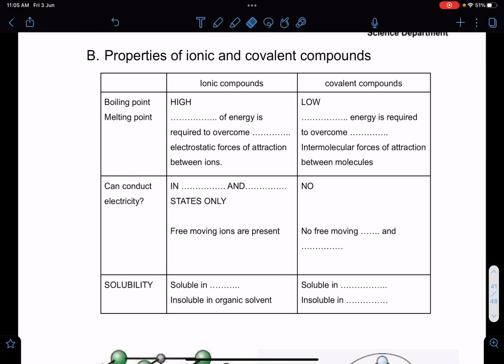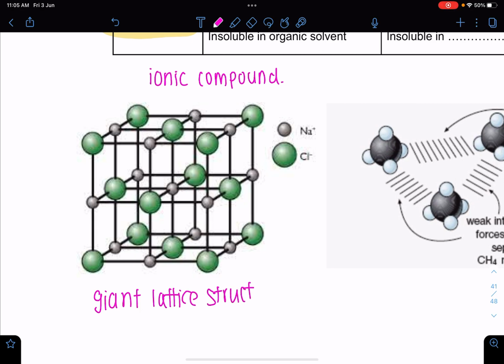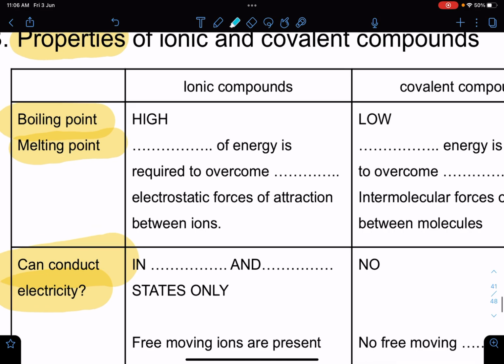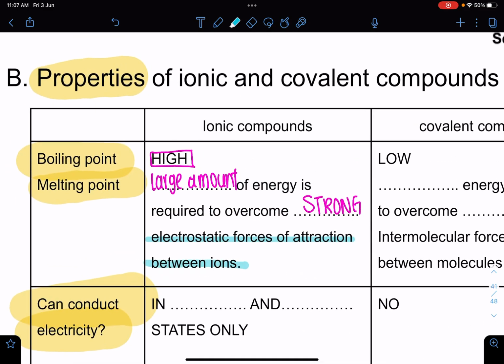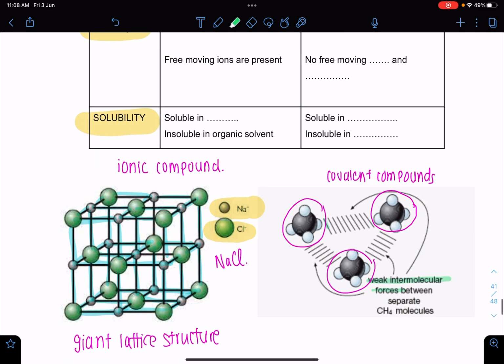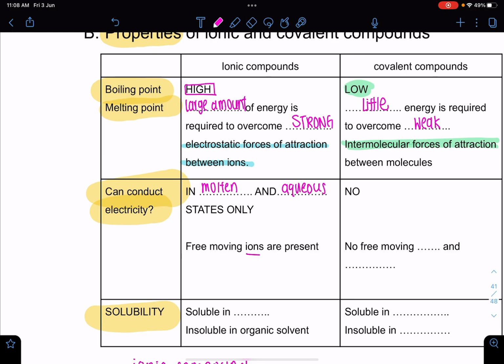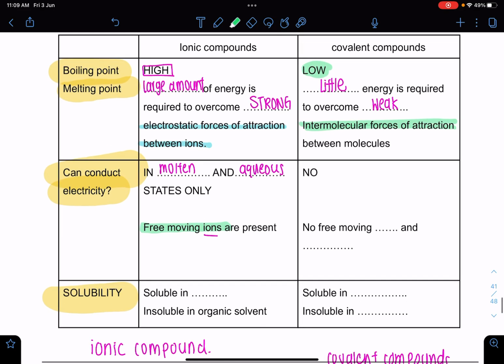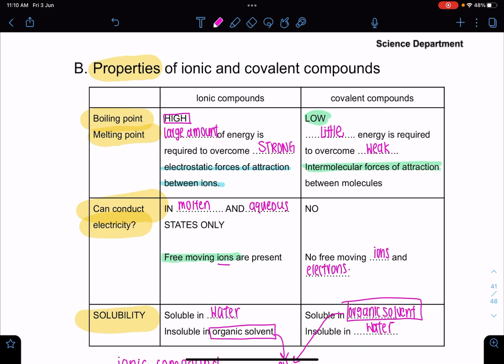06_Chemical Bonding_Properties of Ionic and Covalent Compounds